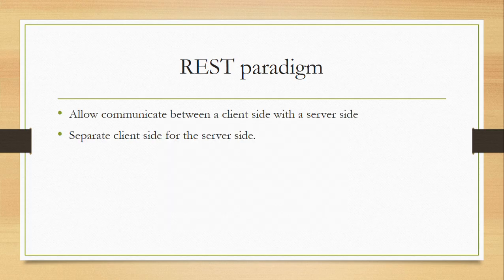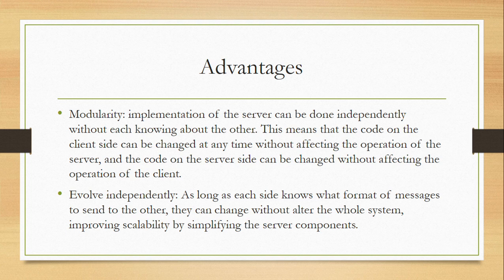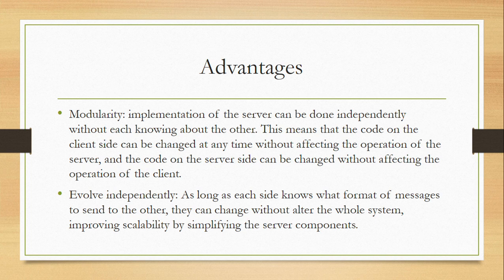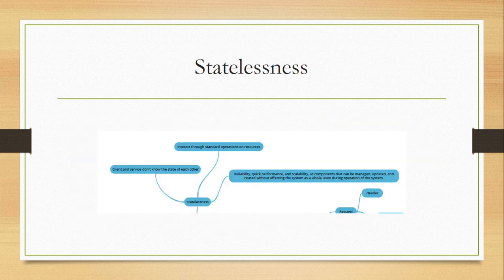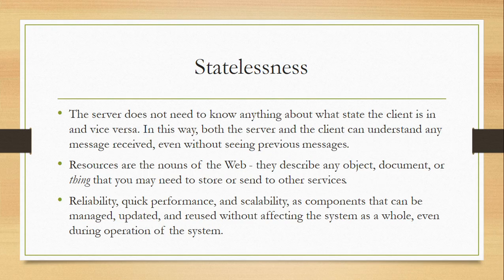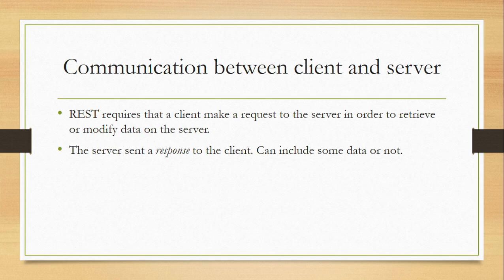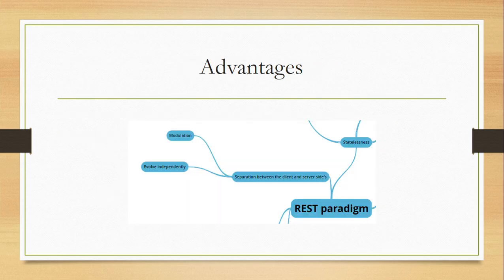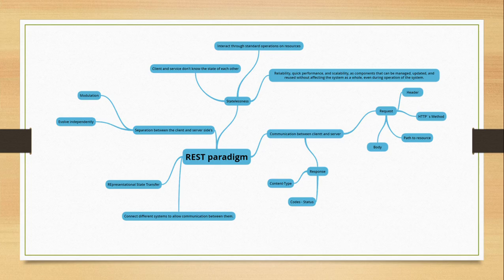Taller 2 - Part 2